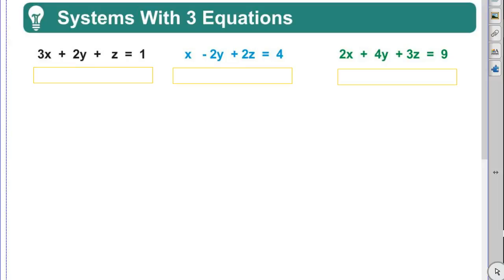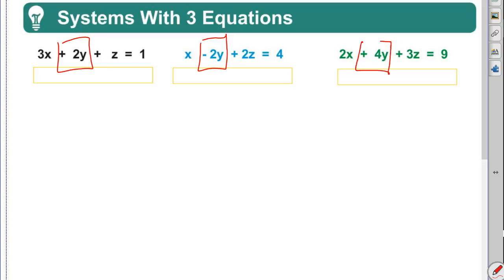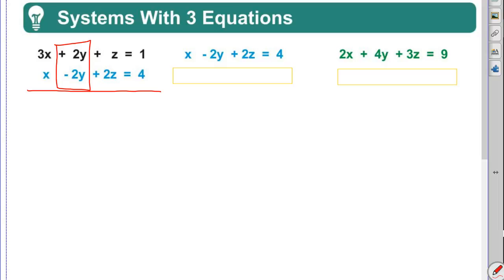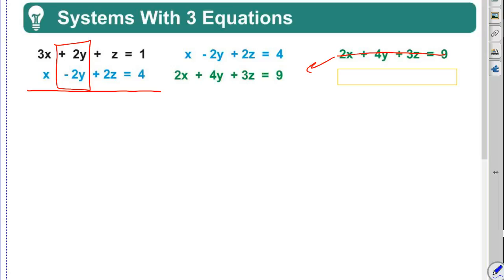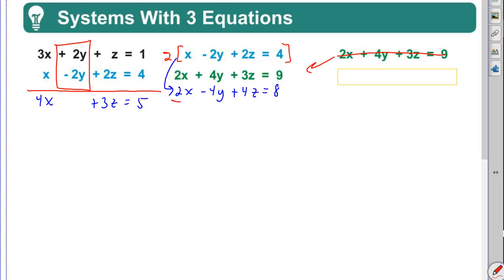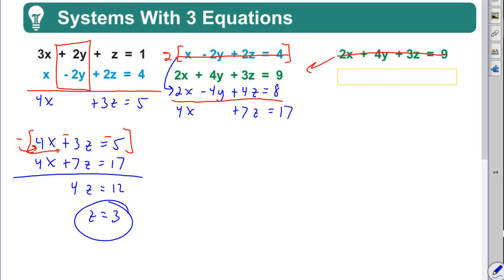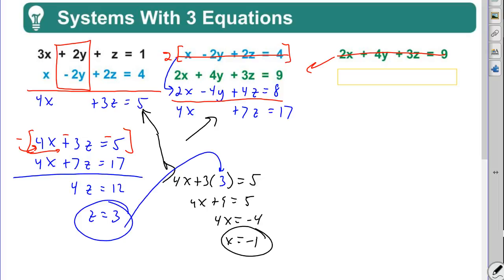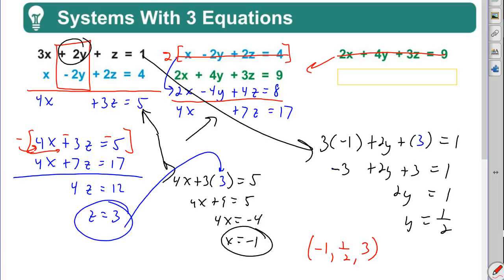Algebra 2 Lesson 3.6: Quick Review Linear Systems in 3 Variables